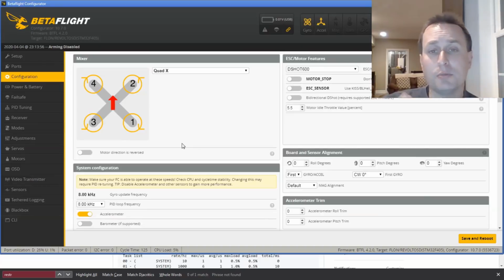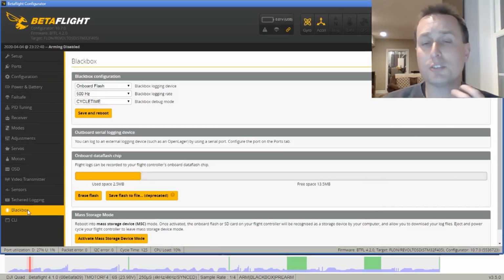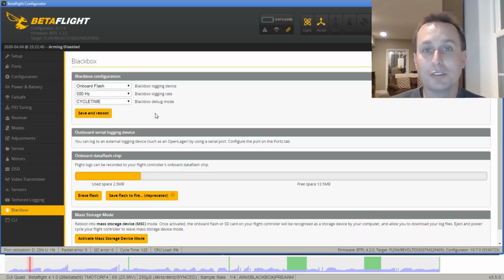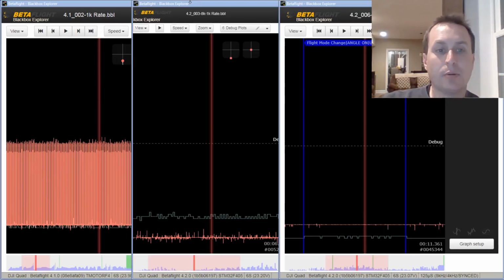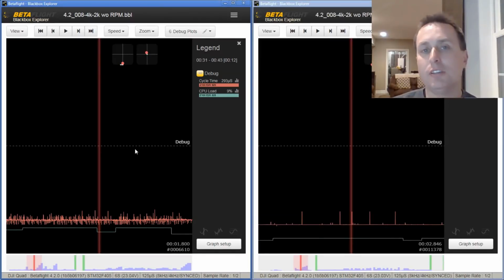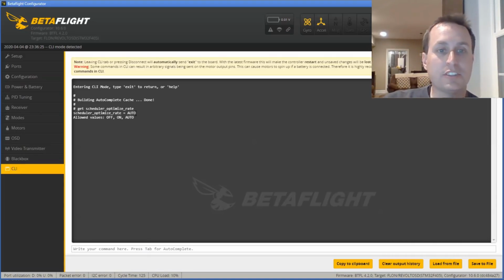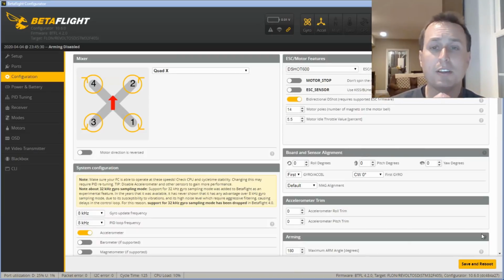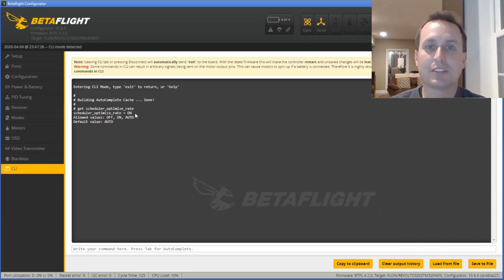Betaflight 4.2 Loop Rate Optimization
A review of the scheduler optimization improvements in Betaflight 4.2 and how logging negatively impacts cycle times.